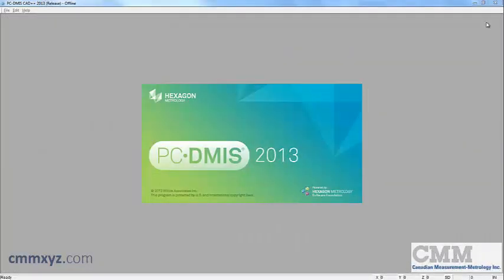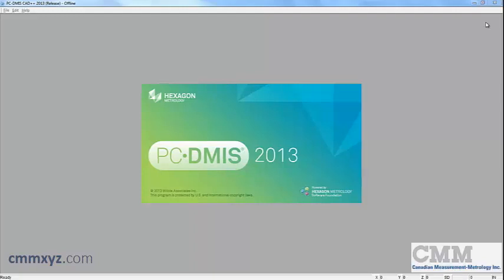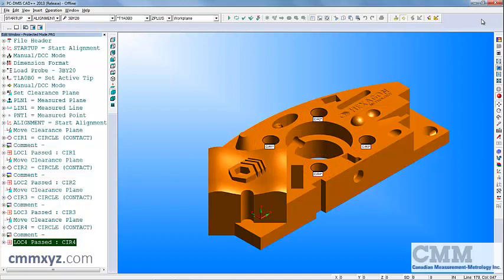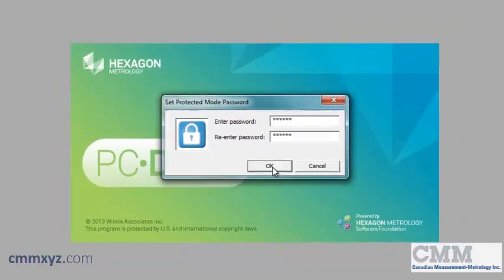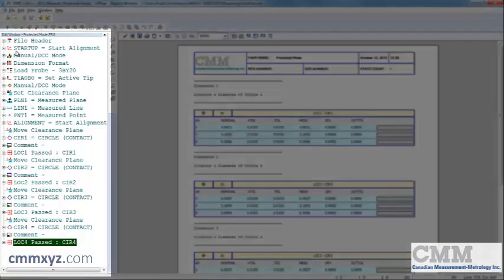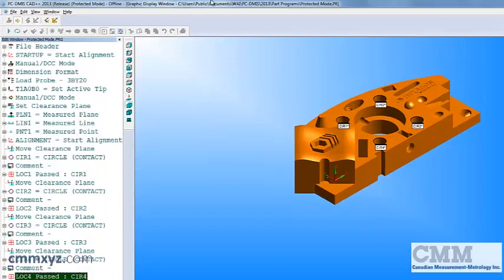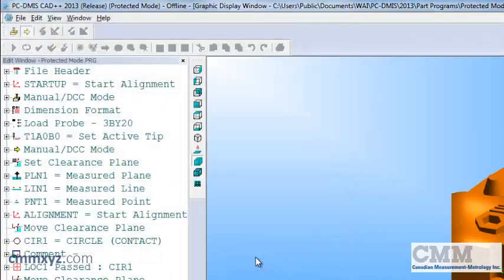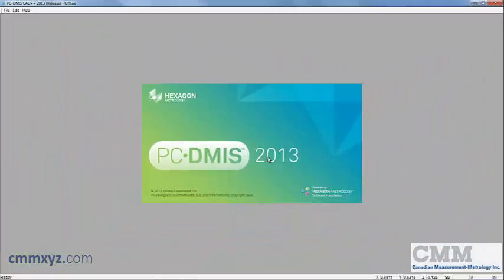Using Protected Mode in PC-DMIS | CMM Tech Tips - CMMXYZ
This is a quick and easy way to enable your part programs to run in a "read-only" mode.  Protected Mode is useful when writing part programs for a second shift and you want to control what the Operator can and cannot do. We also offer a full comprehensive CMM E-Learning package that will allow you to learn PC-DMIS on line